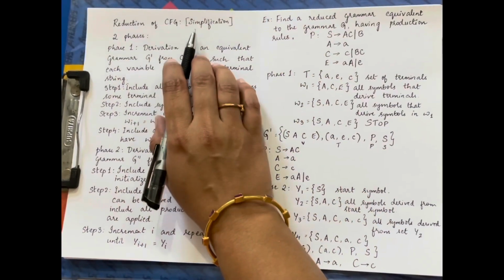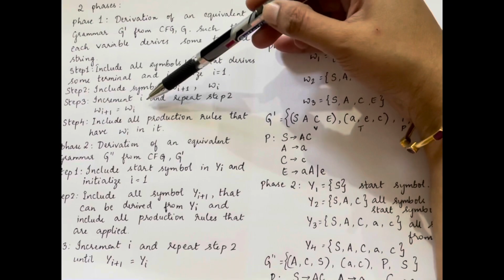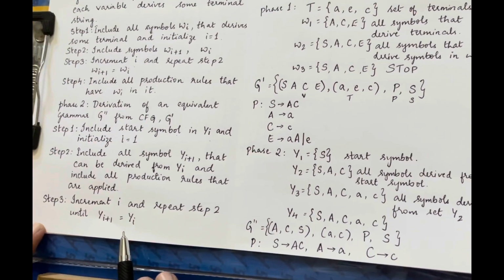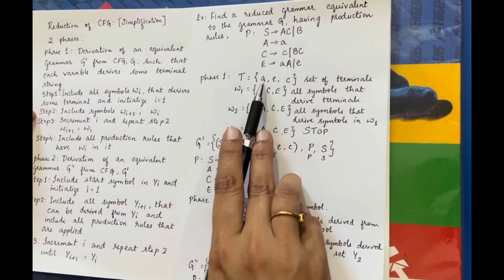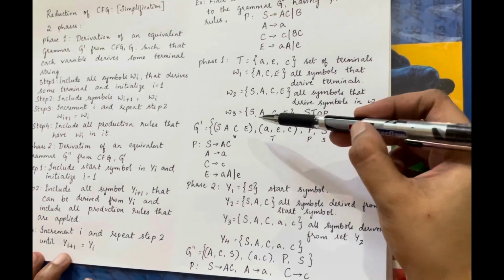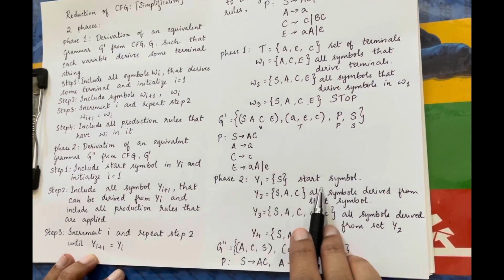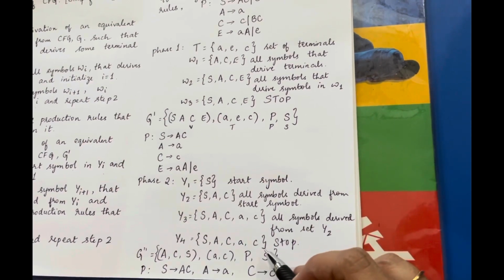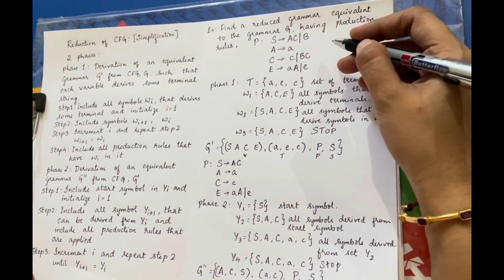ATC(18CS54) Module 3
Simplification or Reduction of grammar. Removal of Null and Unit productions.
For examination 2021-22
Make the best use. All the very best🎉😊